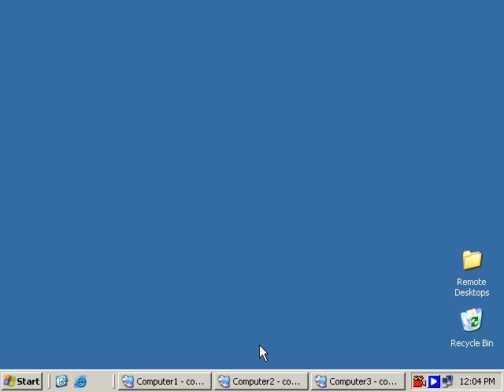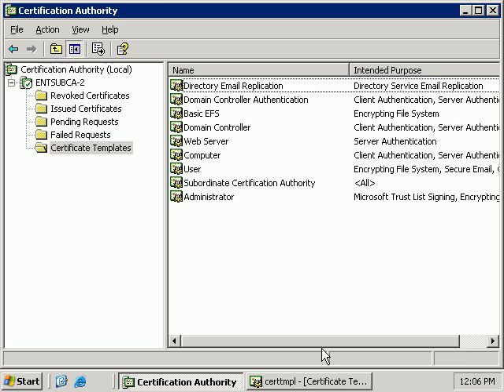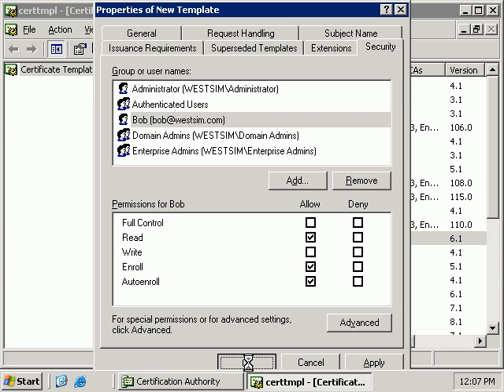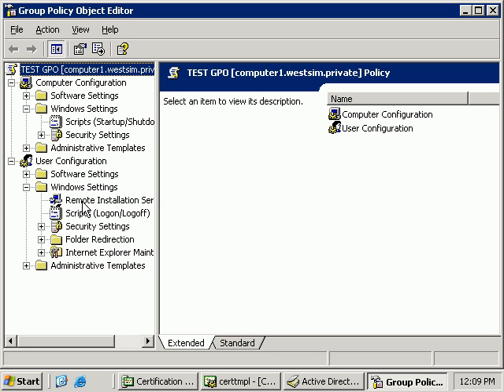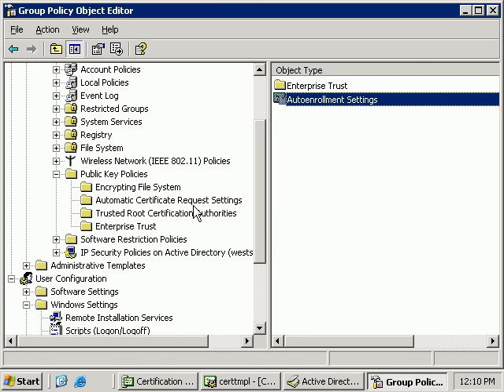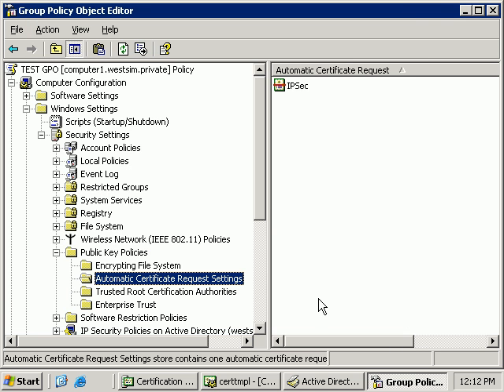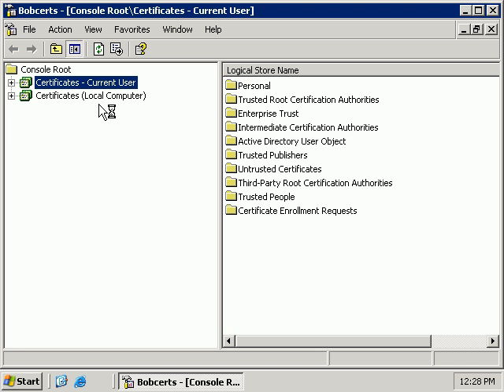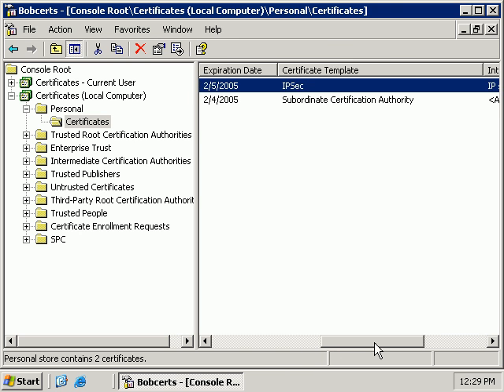70-293 ca_auto.avi